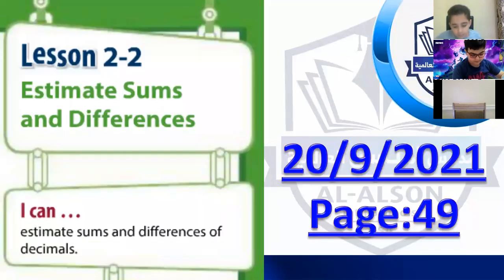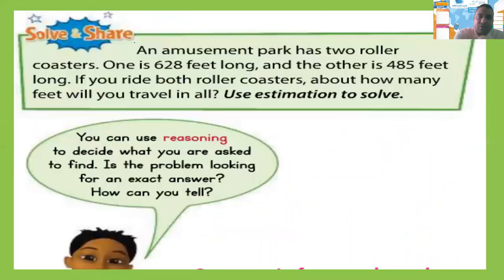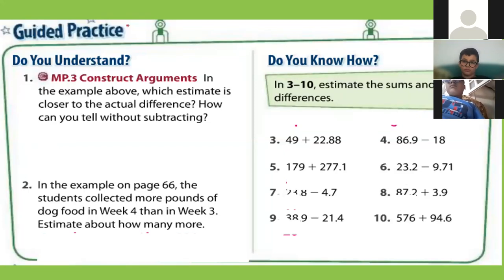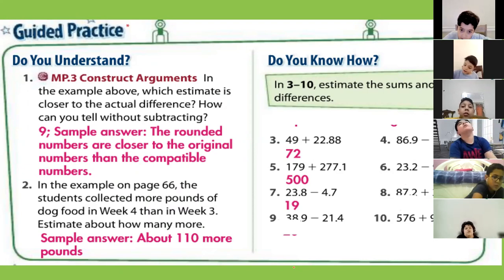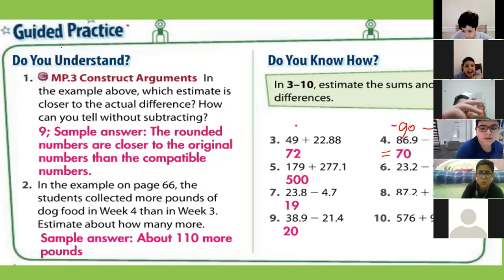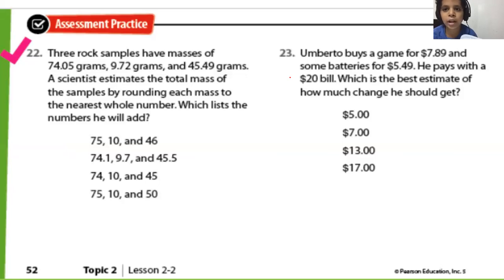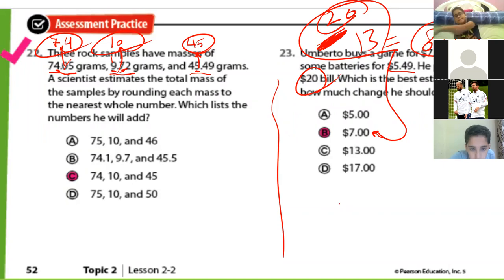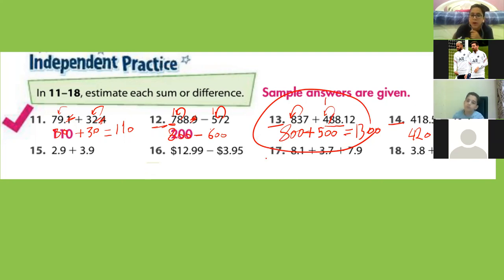2 2 Estimate sum&difference